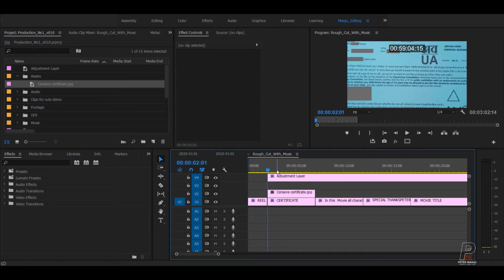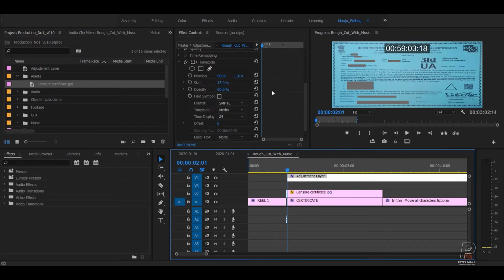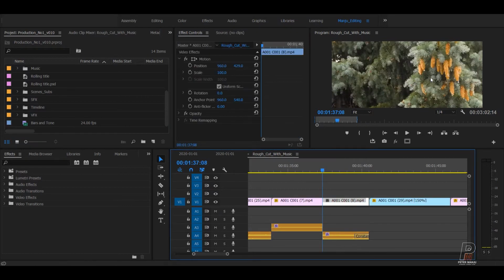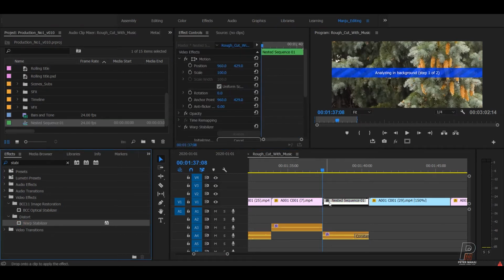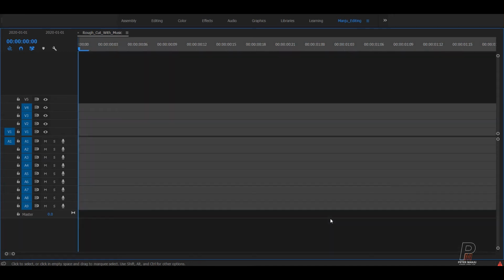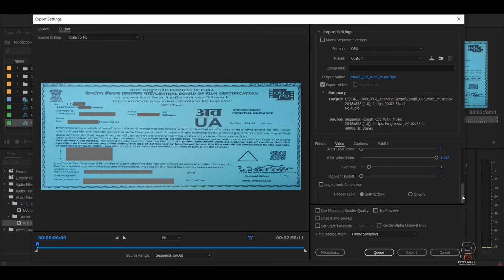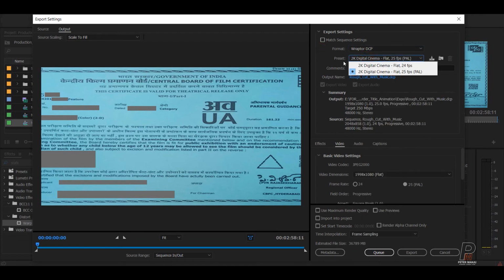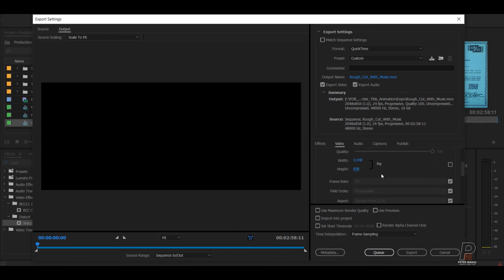Film Editing tutorial for beginners | Part 17 Final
Film Editing from scratch.
in this series, you will gain knowledge about how to add censor certificates for film and thanks cards and credit cards, cast and crew cards, actors, directors, DOP, Editor, Music Directors Credits, and  End Rolling titles.

Editing Softwares:
Premier Pro
Davinci Resolve

Graphics Editing Tool :
Adobe Photoshop